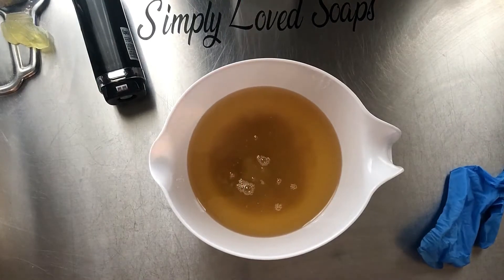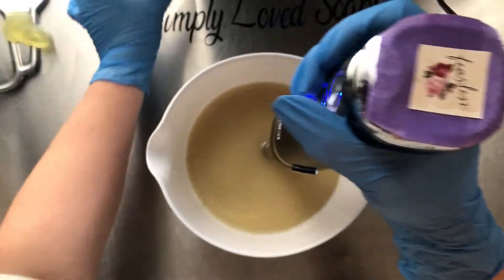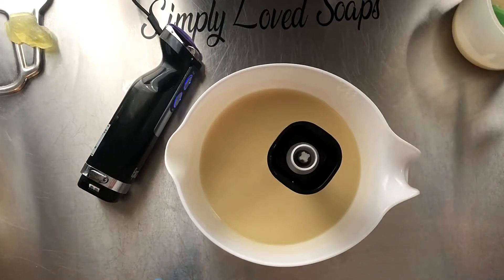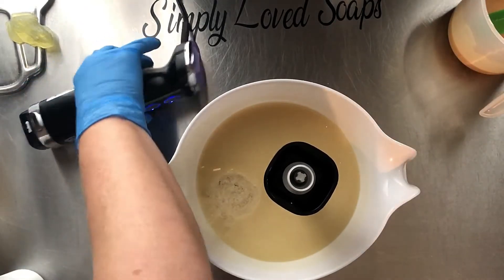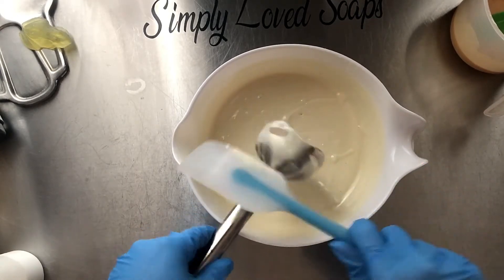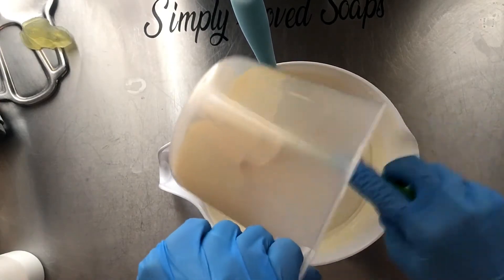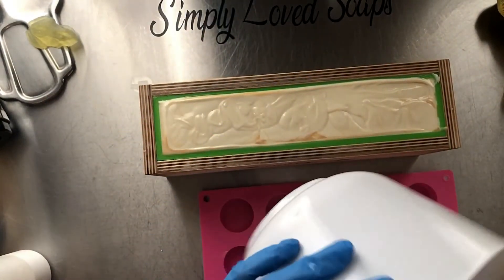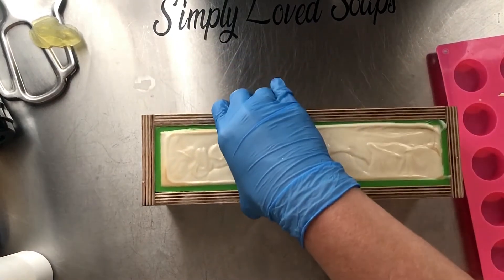Remake of Pure Grace Type Cold Process Soap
Please like and subscribe to my channel... If you like my videos, click on the little bell so that you may get notifications for when Simply Loved Soaps has a new video available.